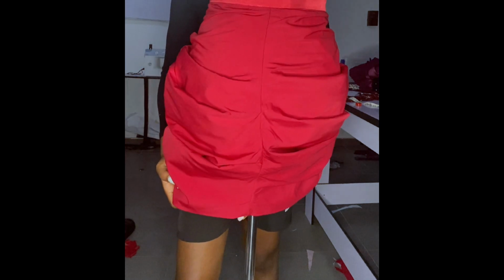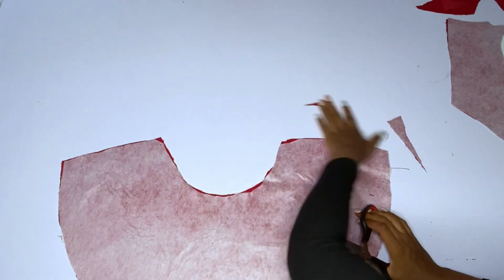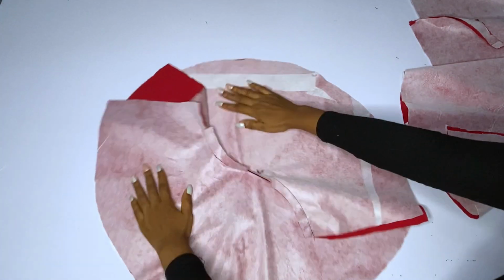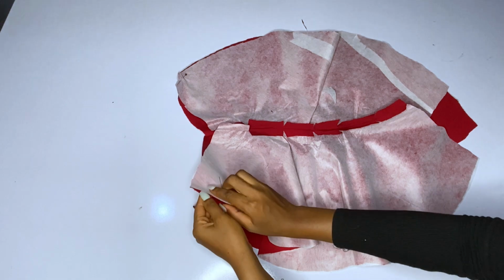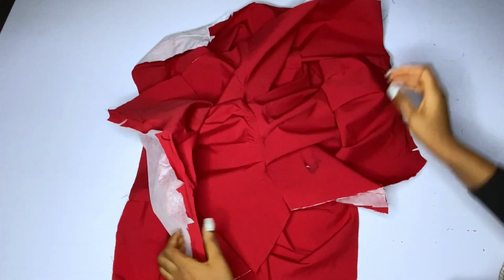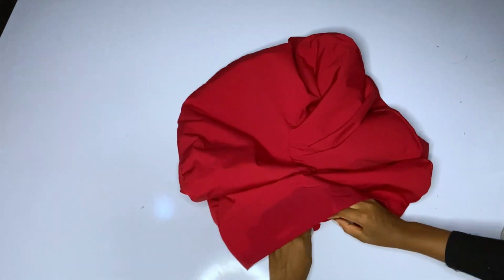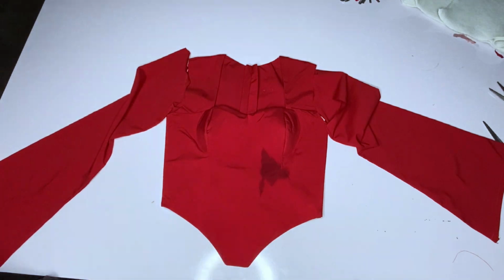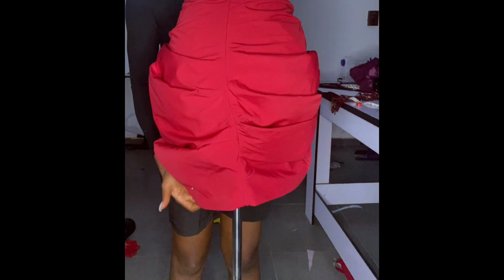How to sew a cowl skirt with a basque top (sewing video)